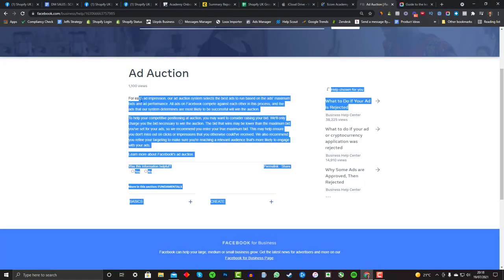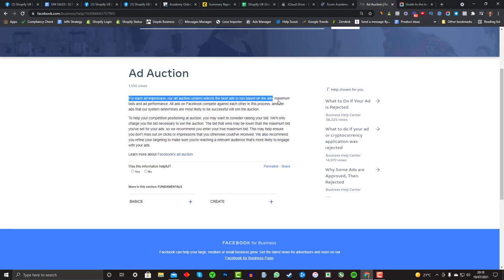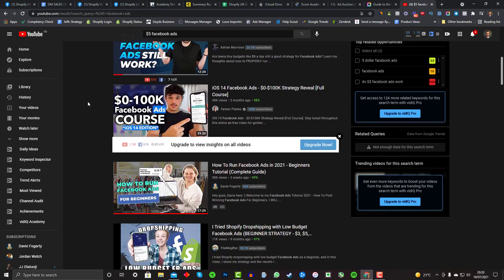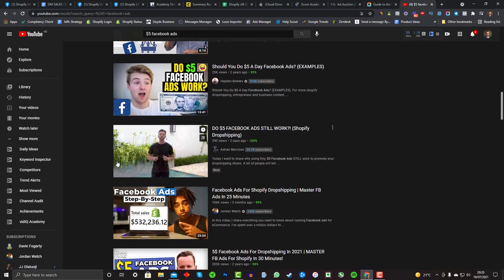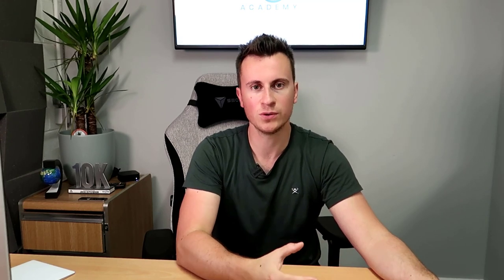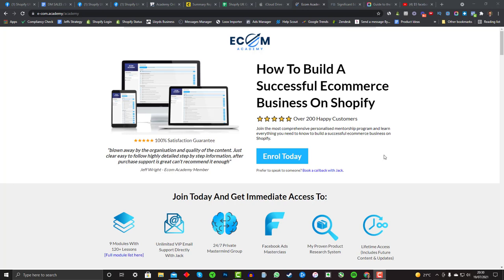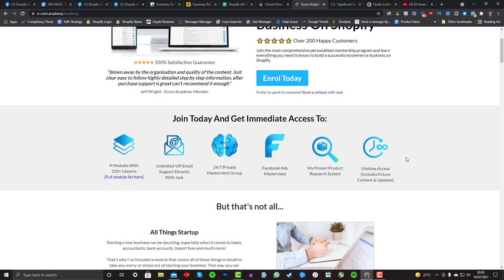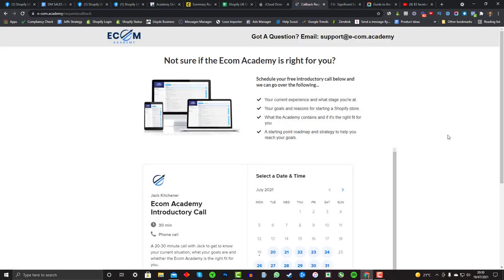How Much Money Should You Spend On Facebook Ads In 2021?